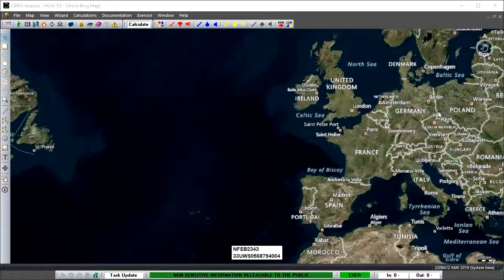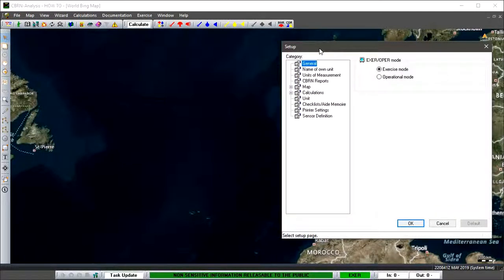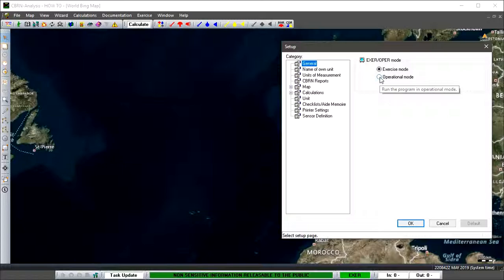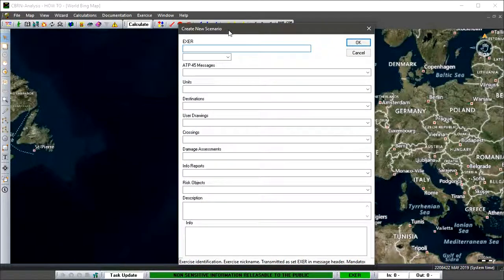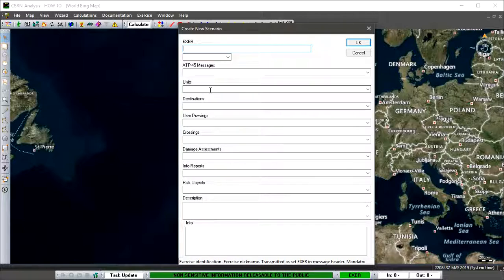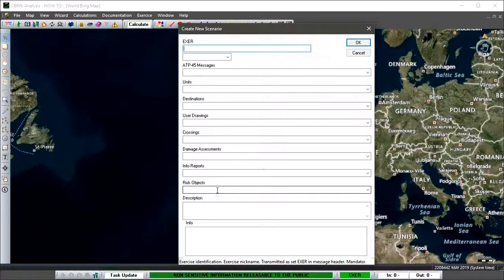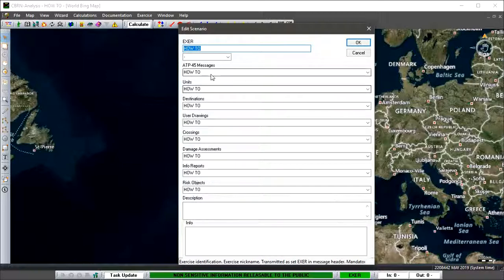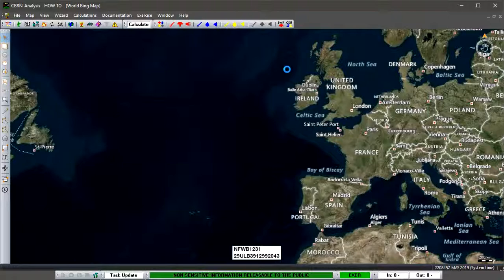1 How to Create a Scenario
This video describes the following:

- How to Create a Scenario
- See all the Database associated with a specific Scenario
- Add a database
- Import a Database